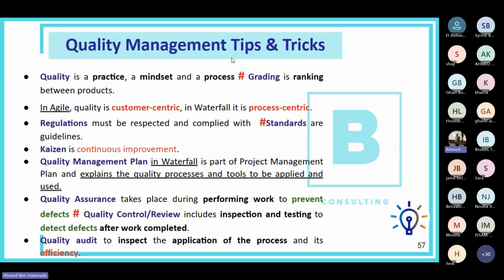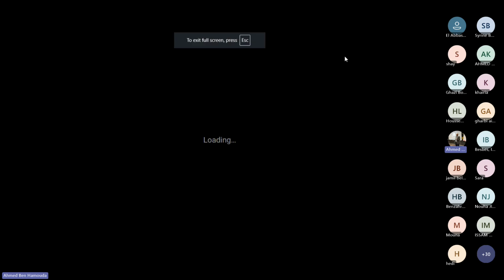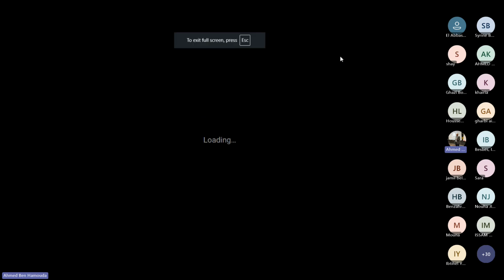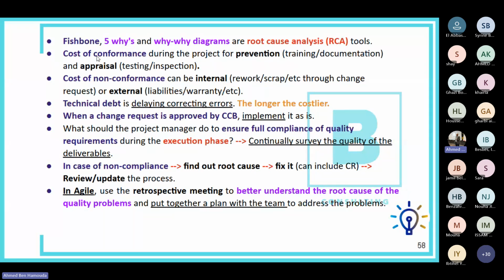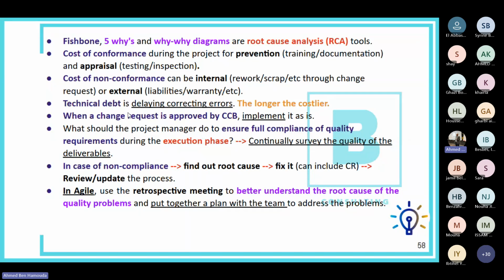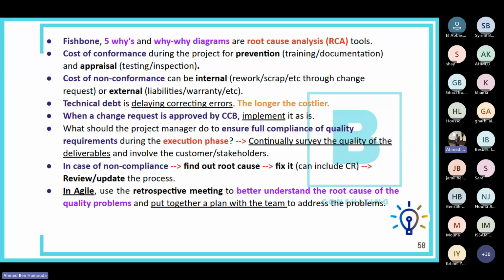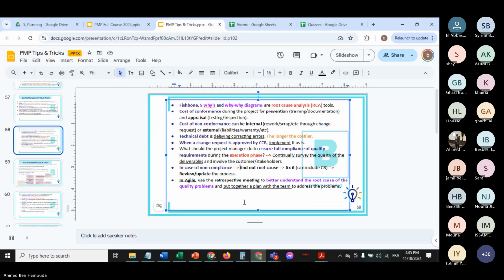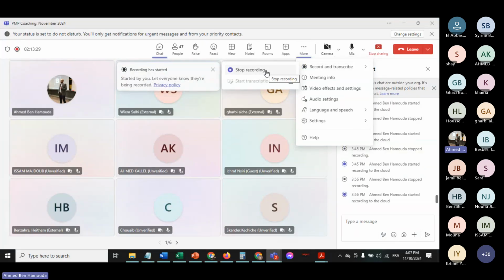PMP Coaching: Quality Tips & Tricks for Exam Questions